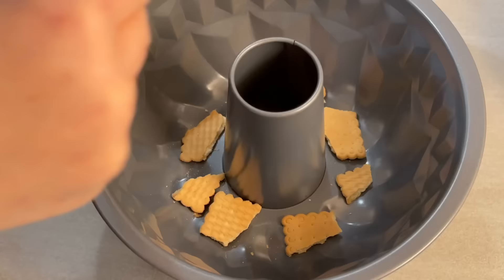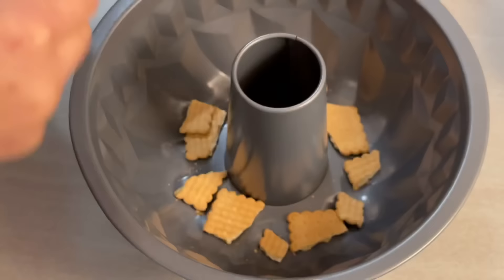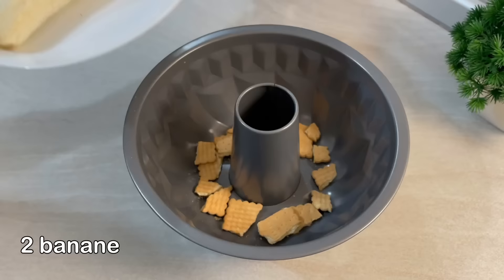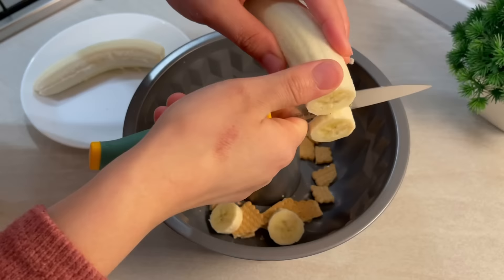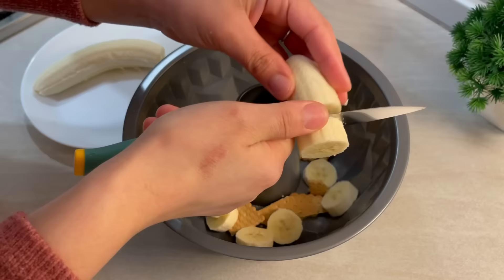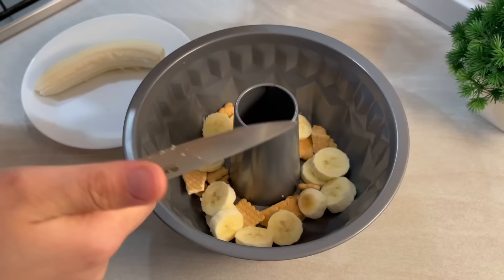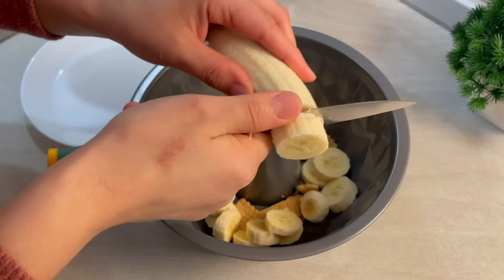You have some cookies! Make this wonderful quick and easy dessert that is incredibly yummy! # 164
YOU CAN ACTIVATE SUBTITLES AND TRANSLATION💡

Ingredients:
- cookies
- 2 bananas

- 500ml of milk
- 1 sachet of vanilla pudding or caramel creams
- 1 tablespoon of instant coffee

- caramel sauce (optional)

To stay up to date on new reviews, photos, new videos and interact daily with me and my many experiments in the kitchen.

If you have any questions or concerns write me in the comments and like if you liked the recipe.

Comments are constantly monitored in order to maintain a positive environment. Comments deemed negative, offensive, harmful and with the sole purpose of annoying will be removed.